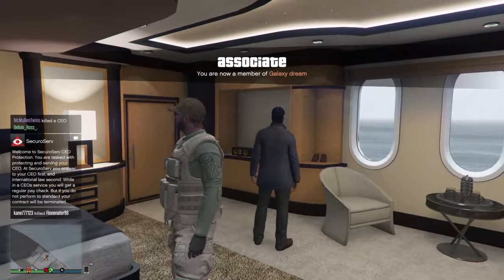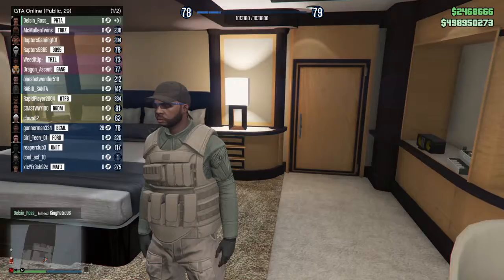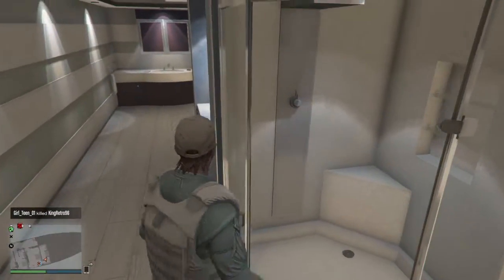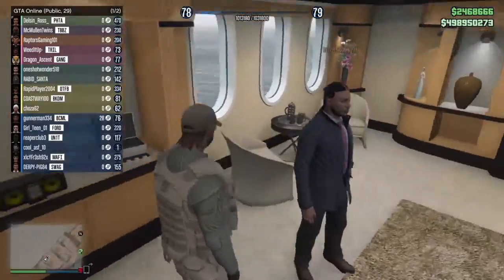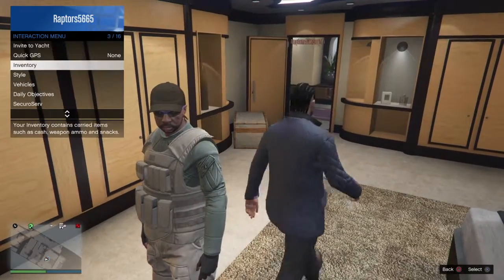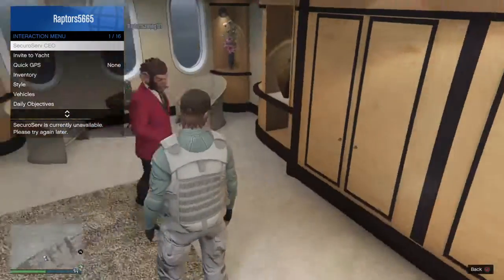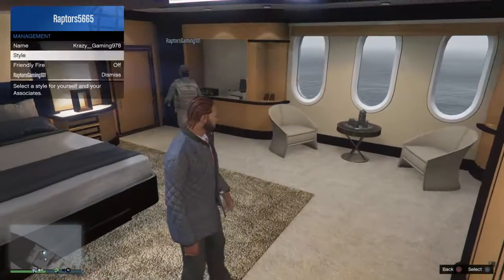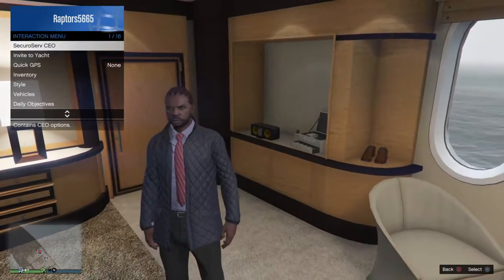How to save bodygaurd outfit gta 5